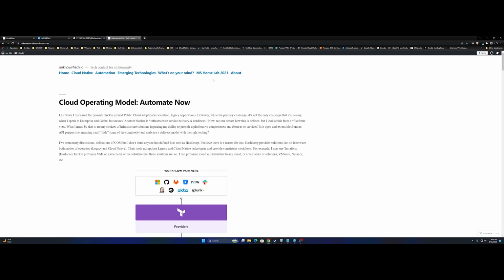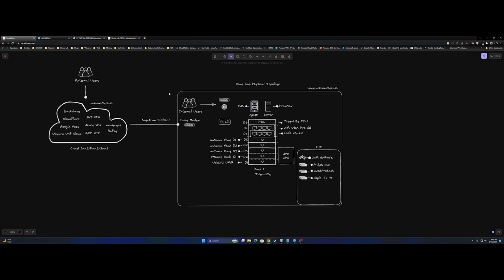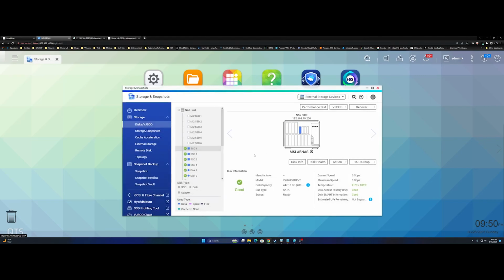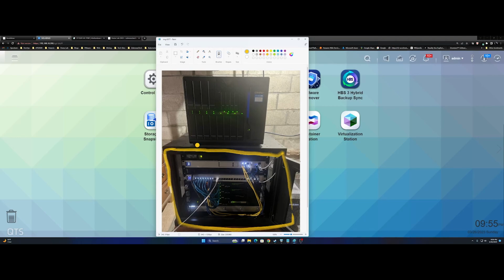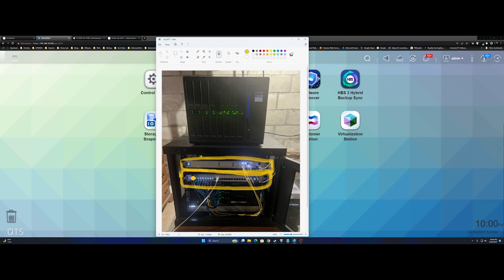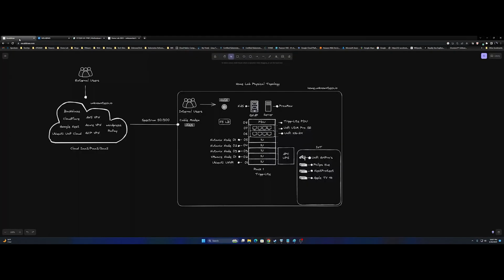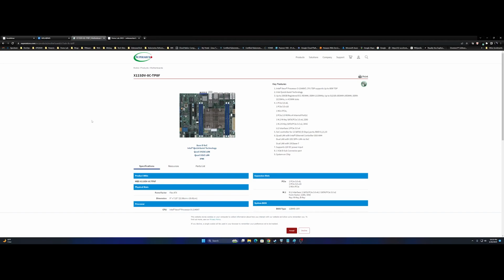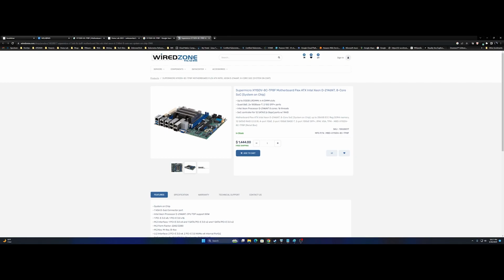Home Lab 2023 - Hardware Overview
Homelab Xeon D Xeon Supermicro Lab Demo Nutanix VMware Proxmox Kubernetes Containers Docker QNAP Optane SSD NVMe 10Gb Switch Router UPS APC Unifi Ubiquiti NVR Tripp-Lite

This is my current Home Lab Hardware Overview for 2023.  There will be more updates coming along shortly as I wait for an RMA and start the PROXMOX - Kubernetes platform!  Enjoy.